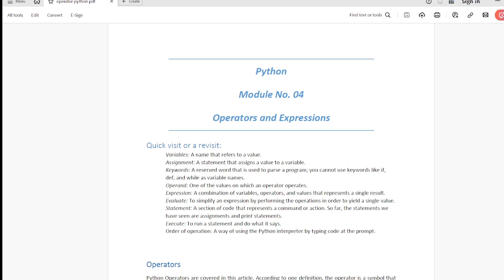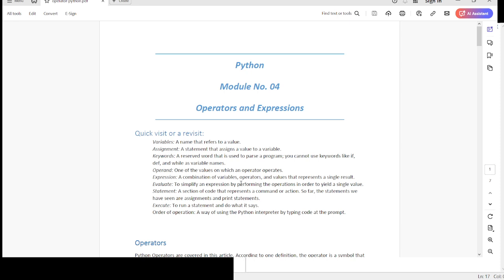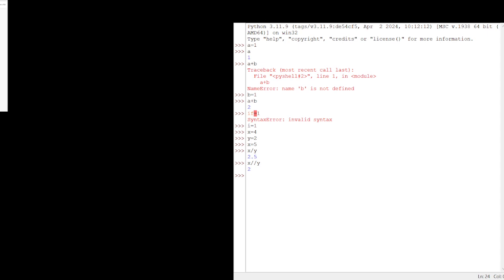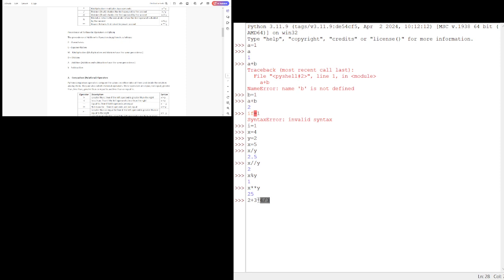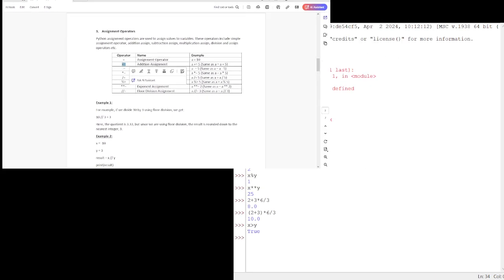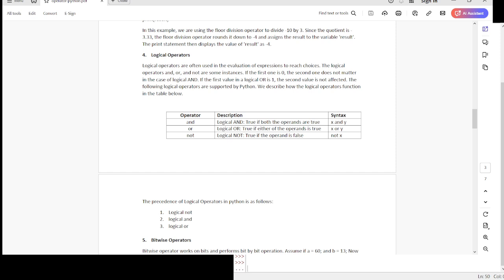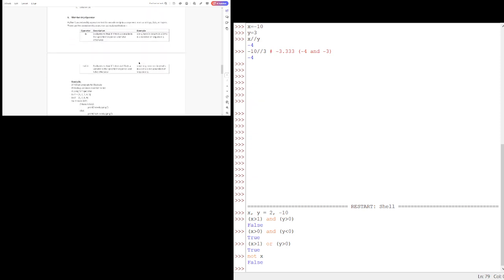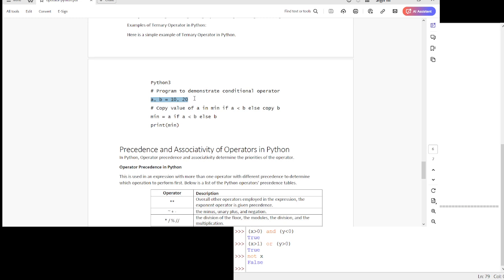Operators in python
This video is about basic operators in python with sample programs on IDLE